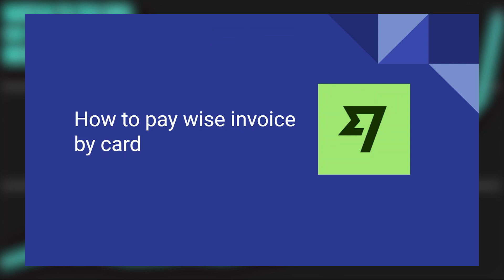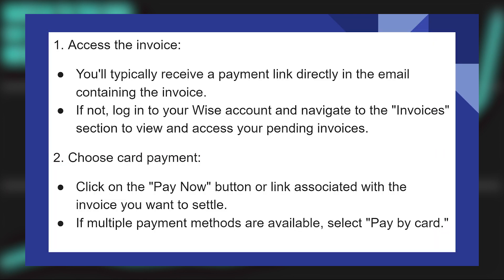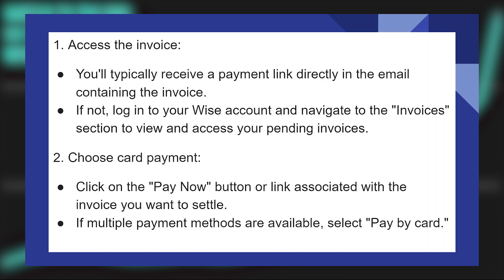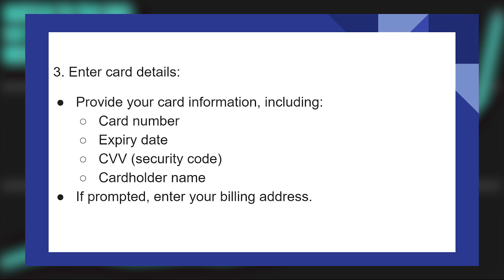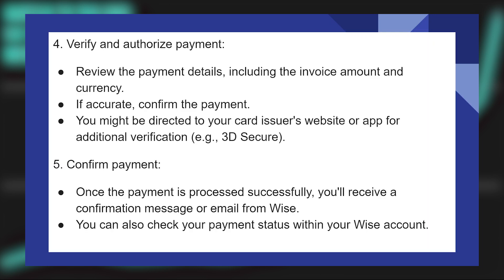HOW TO PAY WISE INVOICE BY CARD 2025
In this video, we will walk you through the step-by-step process of How to pay wise invoice by card...  We'll delve into the details, provide valuable insights, and ensure you have all the information you need to succeed. Here's what you can expect:

0:00 INTRO
0:06 TUTORIAL